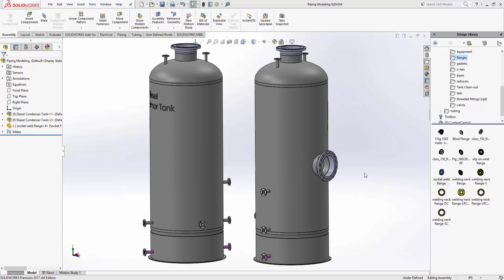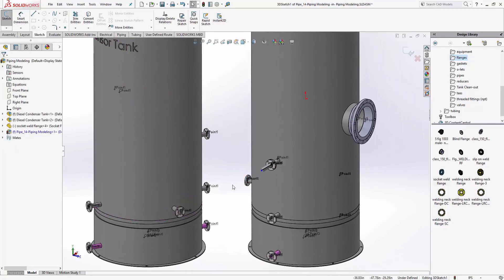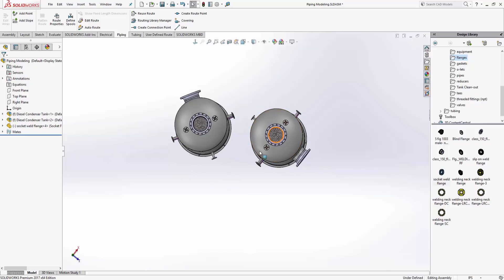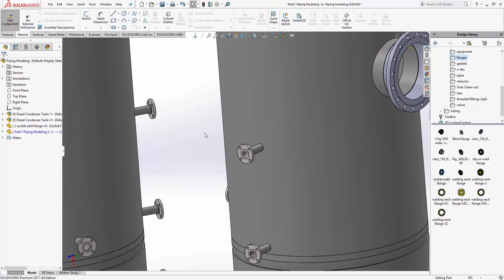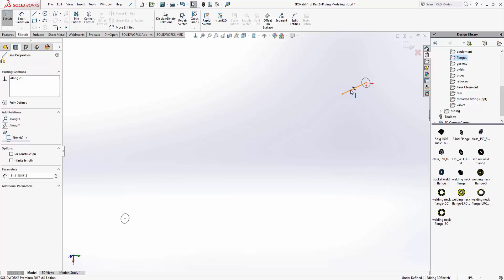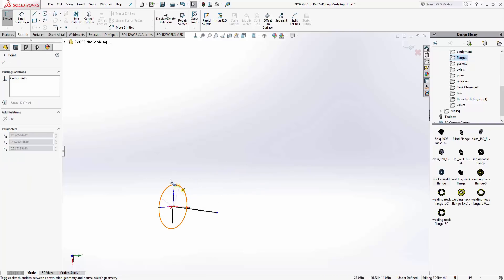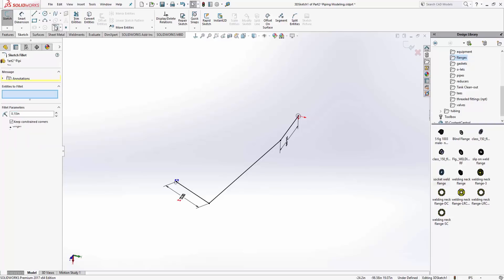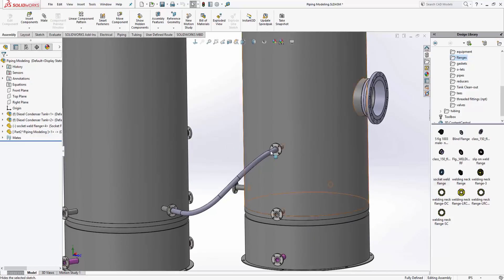SOLIDWORKS - Modeling Pipe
Learn some great tips and tricks for modeling a formed pipe between two tanks in SOLIDWORKS, this technique can be used to create tubing or wires. The pipe is started by using top down assembly modeling and referencing some of the external features of the tanks to help create the start and ends of the pipe. Then for ease of use, we’ll finish out the complex model by using a 3D sketch with some simple sketch relations. Once the path is created just use a sweep with the circular and thin feature options to complete the design.  Quick Tip presented by Steven Darcey of GoEngineer.